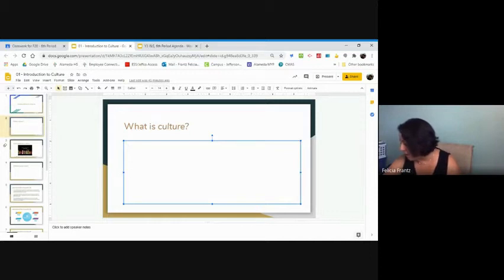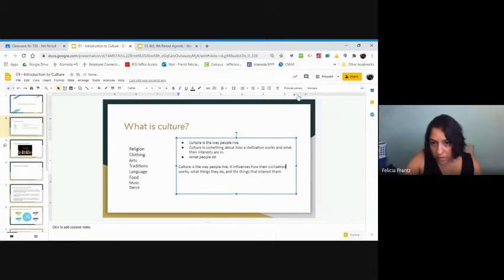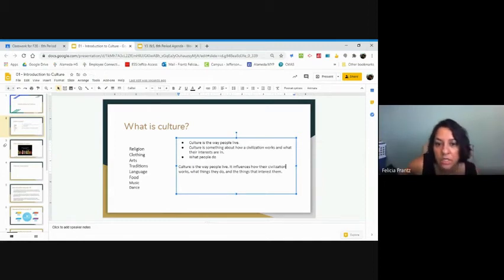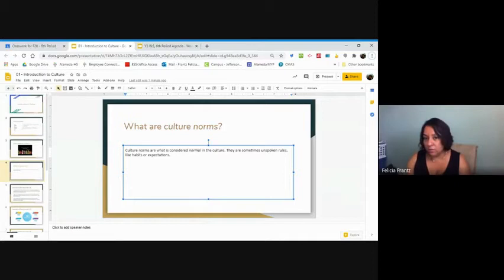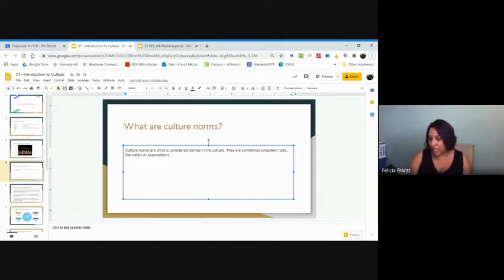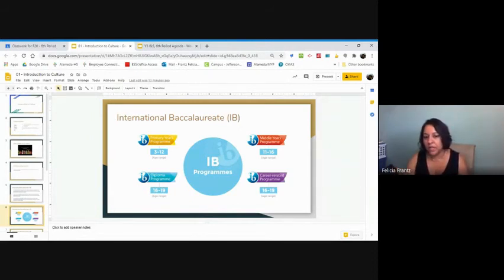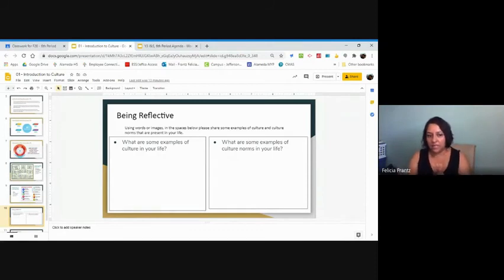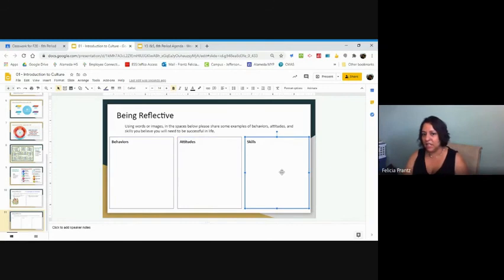8/27/20 Y3 I&S Culture and Culture Norms Lesson